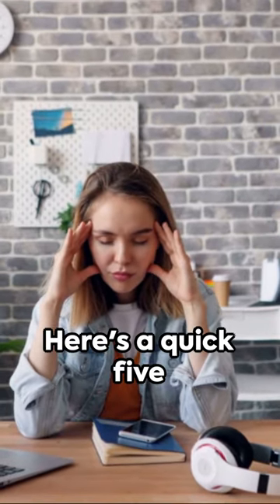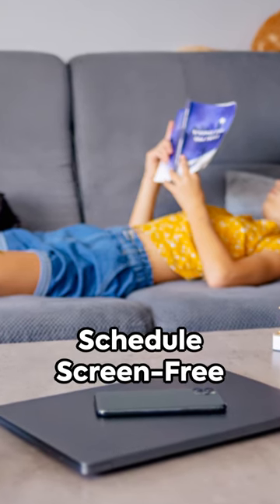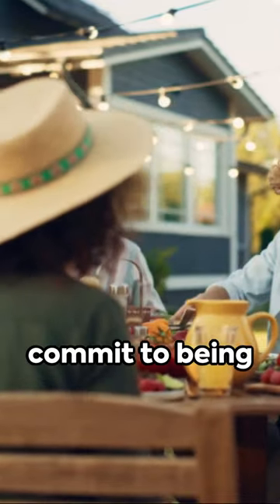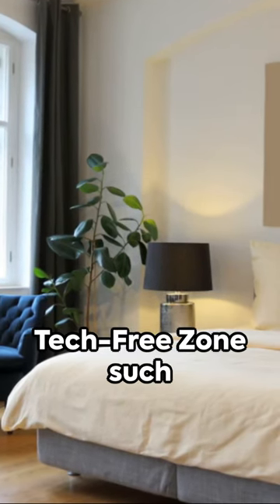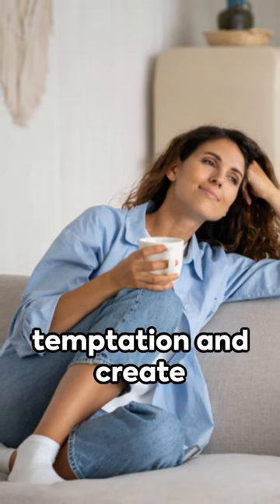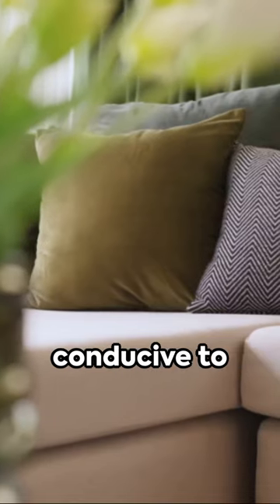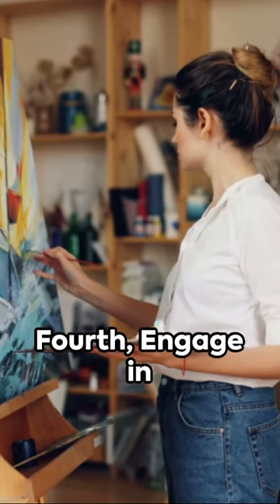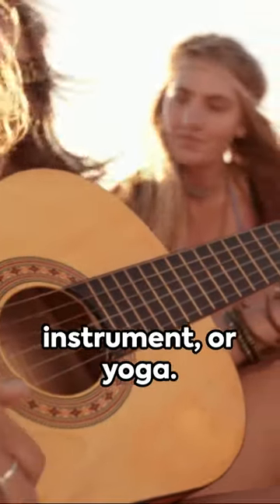Digital Detox😵‍💫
Recommended book: Minimalism: Live a Meaningful Life by Joshua Fields Millburn (Author), Ryan Nicodemus (Author).

"Feeling overwhelmed by the digital world? Here's a quick five practical ways to digital detox. First, Set Boundaries and Schedule Screen-Free Time: Allocate specific periods throughout your day or week where you commit to being completely offline. This could be during meals, before bedtime, or on weekends. Second, Create a Tech-Free Zone such as the bedroom or dining area. Keep devices out of sight to minimize temptation and create an environment conducive to relaxation and connection with the present moment. Third, Practice Mindfulness and Meditation in your daily routine to cultivate awareness and presence. Fourth, Engage in Offline Hobbies that bring you joy and fulfillment. Whether it's painting, gardening, playing a musical instrument, or yoga. Lastly, Plan Tech-Free Getaways where you disconnect from all digital devices and immerse yourself in nature or new experiences. Use this time to recharge, reflect, and reconnect with yourself and the world around you. Remember, balance is the key.